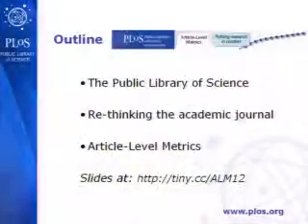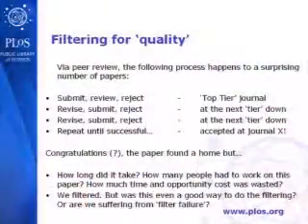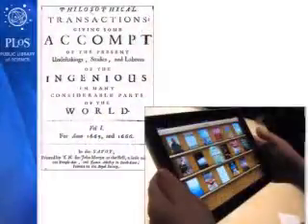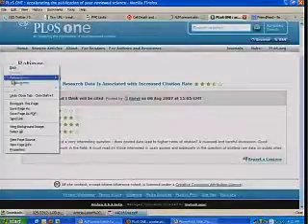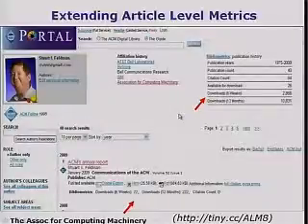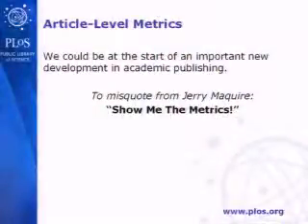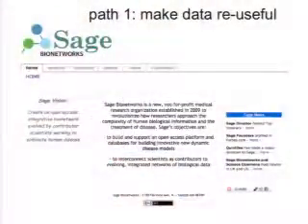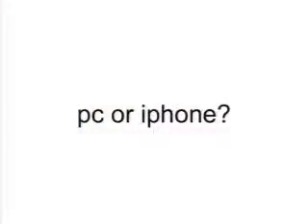Science Commons Symposium - Session 4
3:30 - 4:00 Peter Binfield  4:00-5:00 John Wilbanks Keynote